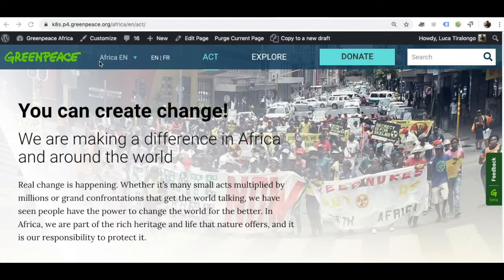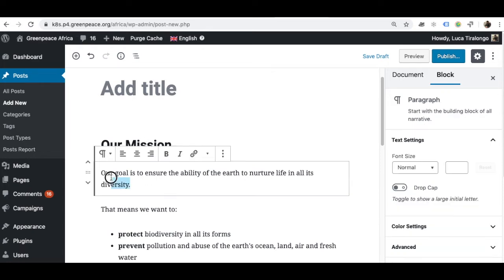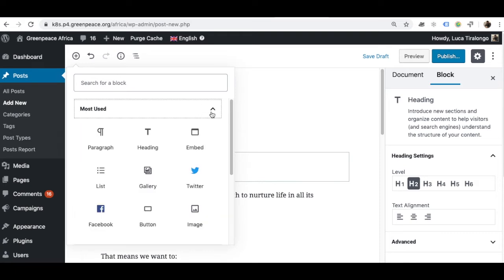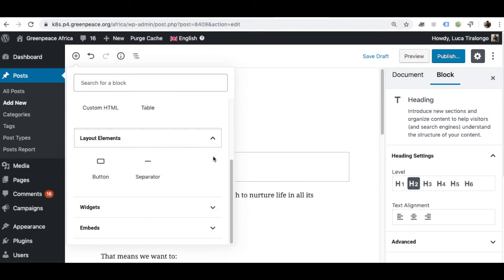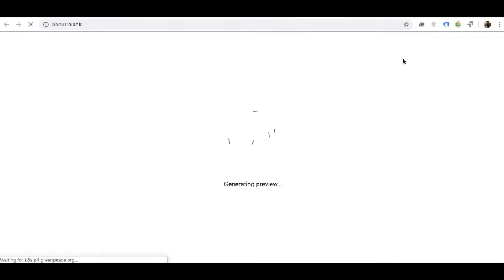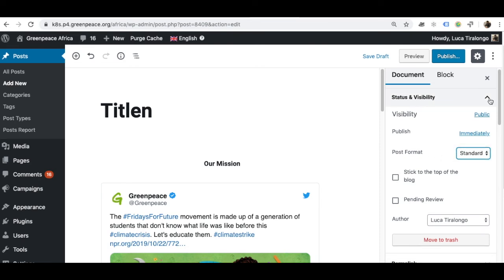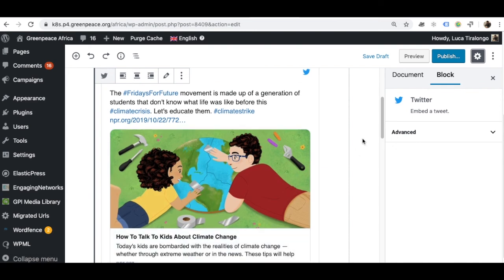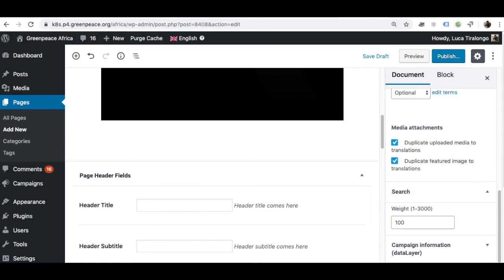Gutenberg intro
A quick overview on the new P4 User Interface, Gutenberg.

- 00:44 - The new modular interface ("Create a new Post")
- 02:10 - Blocks in Gutenberg
- 06:00 - Embedding Social Media content
- 07:28 - Screen options and content settings (permalink, excerpt, tags, etc.)
- 09:35 - Block navigation and content structure
- 12:20 - Page attributes (parent, template, etc.)